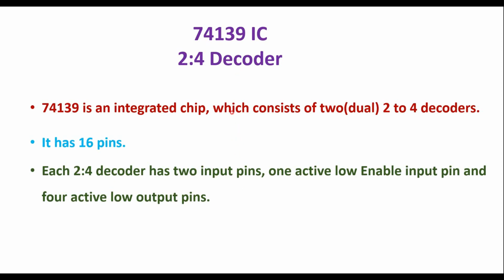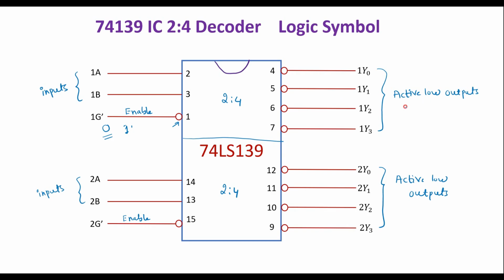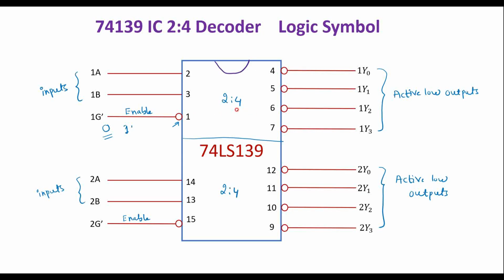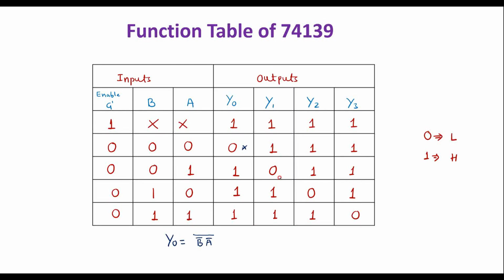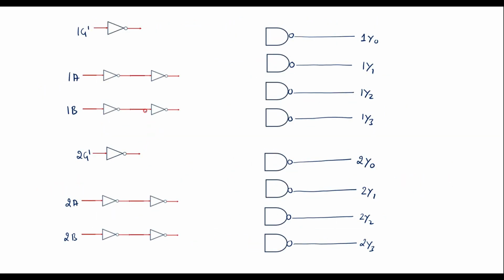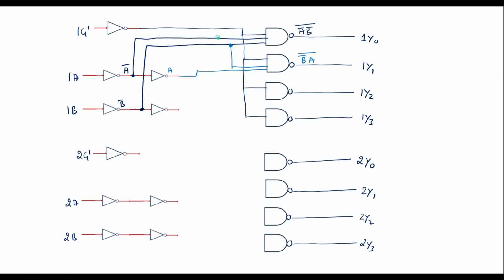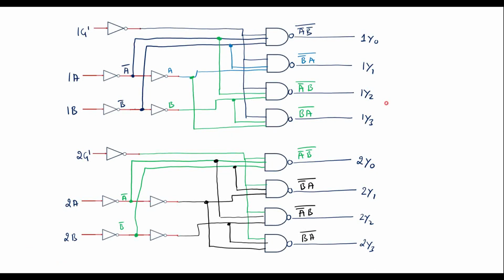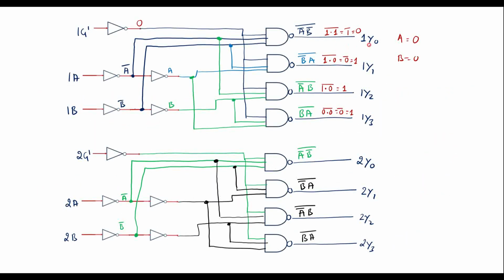DECODER: 74139 IC 2:4 Decoder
Explanation
Function table
Circuit Diagram